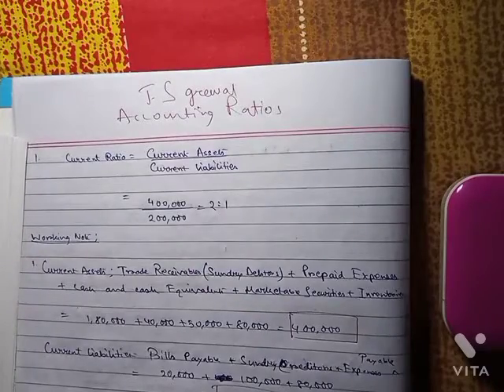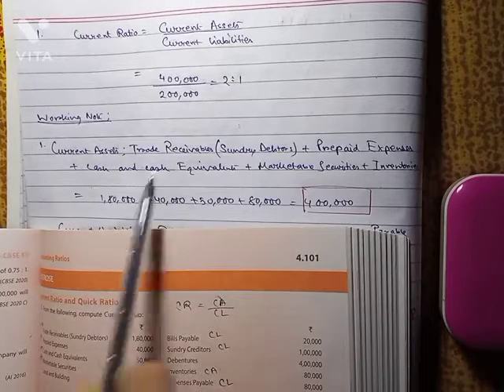ACCOUNTING RATIOS TS GREWAL 2021 exercise question no. 1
I'm making these videos for myself as I tend to forget what I learnt XD so watching myself explain it to me would be great than have someone teach me in a different manner.